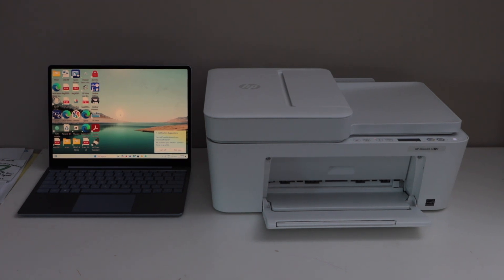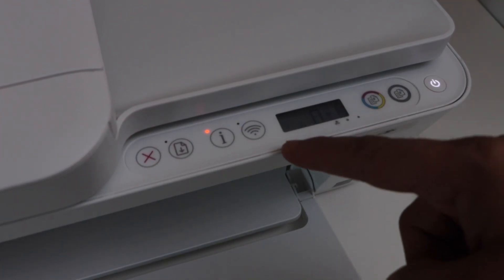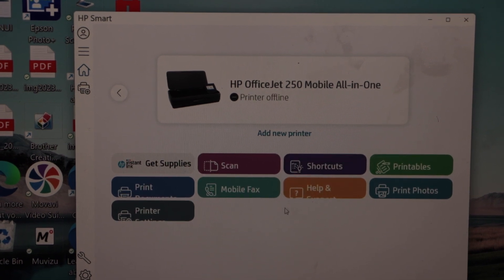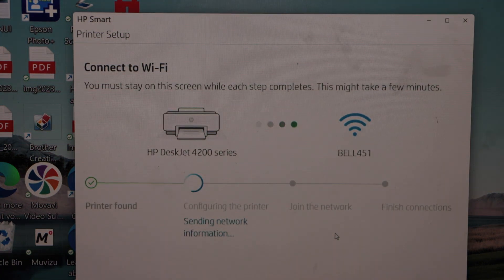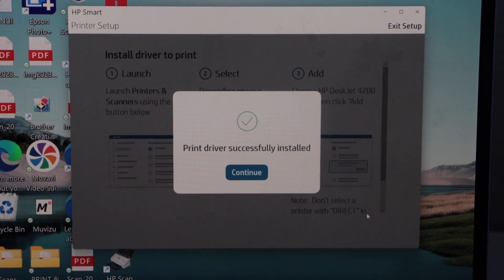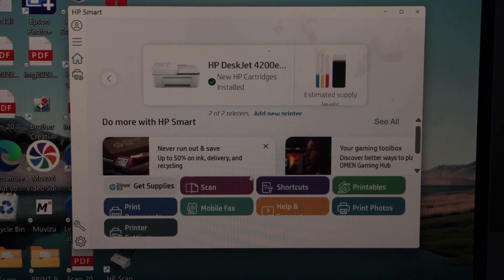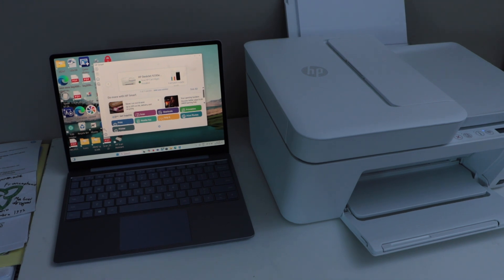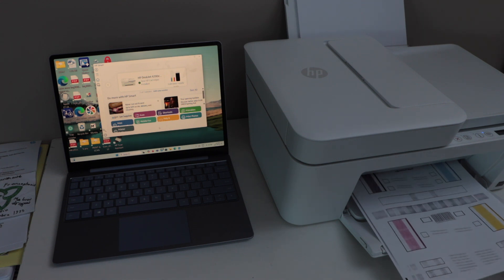HP DeskJet 4220e Setup Windows 11, Connect To WiFi, Add In Laptop For Wireless Printing & Scanning.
This video reviews how to setup HP DeskJet 4220e All-in-one printer. This shows how to do wireless setup, connect to wifi network, install printer in a Windows 11 Laptop using HP Smart App for wireless scanning & printing.